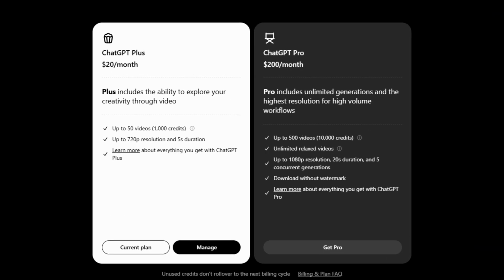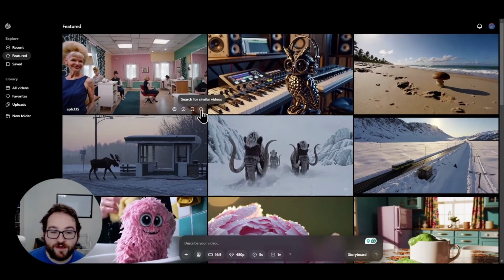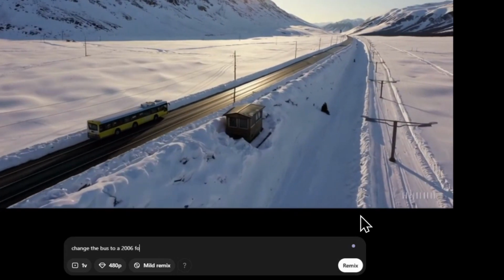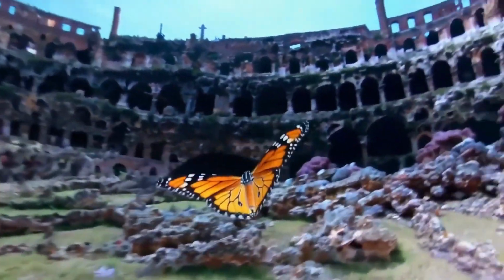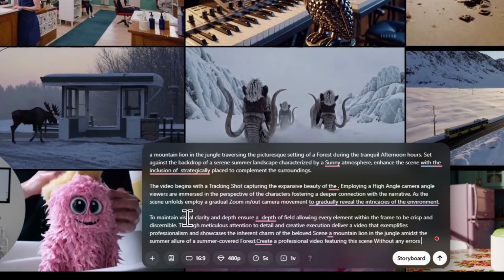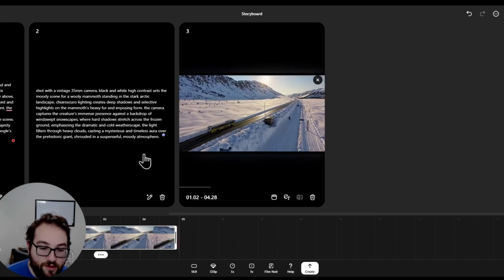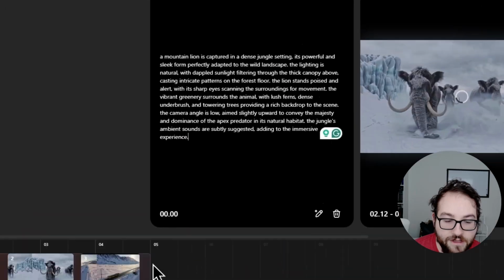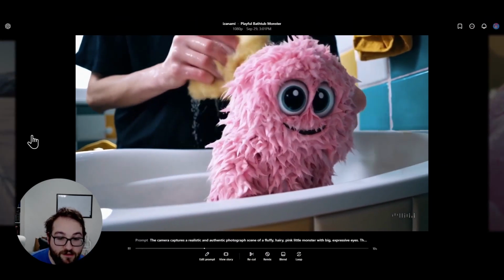Is Sora Really Worth the Hype?